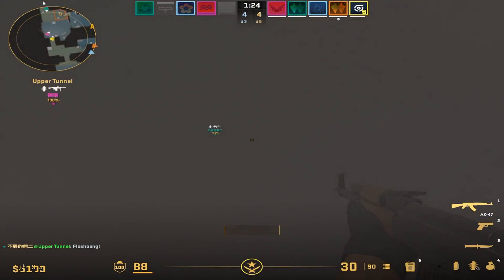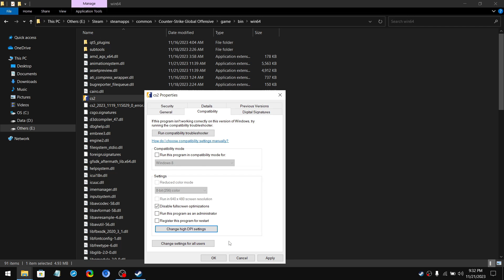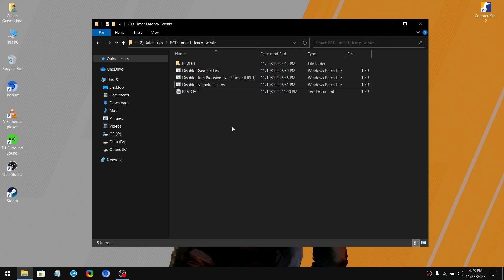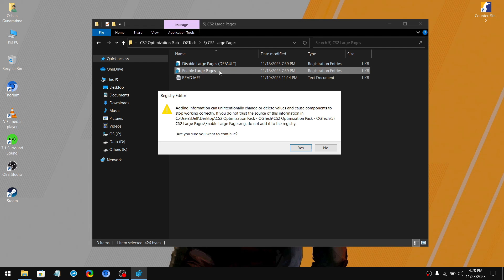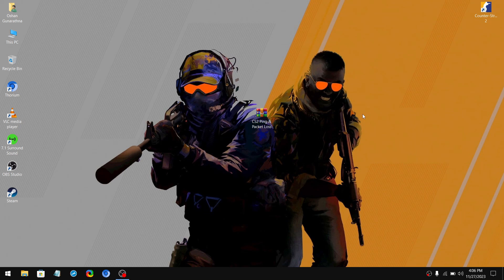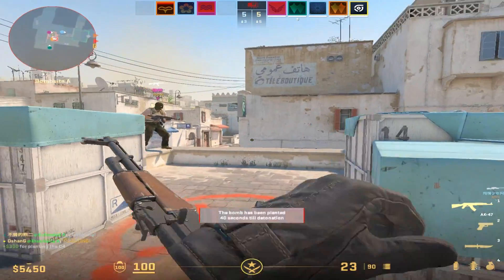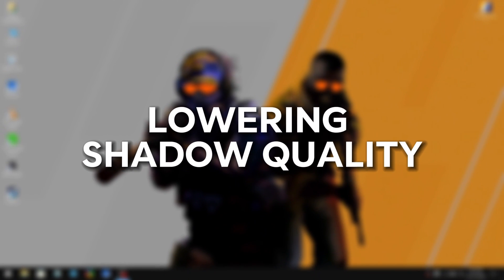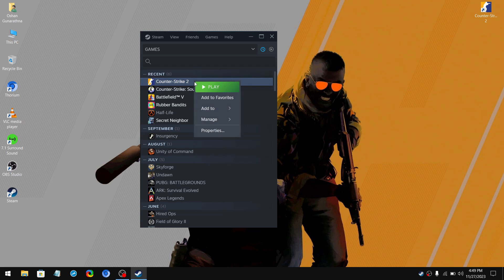How To Optimize CS2 | Drastically Increase FPS on Any System (ULTIMATE GUIDE)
In this video, we've got your back with expert tweaks and settings adjustments to ensure a smoother and more immersive gameplay, whether you're rocking a high-end gaming rig or a budget-friendly setup. Say farewell to lag and get ready for seamless fragging action! Tune in now and elevate your Counter-Strike 2 adventures to the next level 🔫

Timestamps 🕛
00:00 - Intro (Full Explanation)
00:43 - Essential Windows Settings
01:29 - Configuring CS2 Properties & Graphic Preference
02:30 - CS2 Optimization Pack ( Best RegTweaks, Batch Scripts, Console & Launch Commands)
08:16 - Lowering Ping & Fix Packet Loss
10:57 - Best In-Game Settings
12:08 - Lowering Shadow Quality (CFG)
14:05 - Reducing Memory & CPU Usage On Steam (Outro)

Please Note that game companies (Frequently Release New Updates) that may impact the performance of the game, and it is your responsibility to stay informed about these changes.

Additionally, OGTech does not take any responsibility for any modifications that are not mentioned. It is important to always create a (Restore Point) before making changes to your device's.